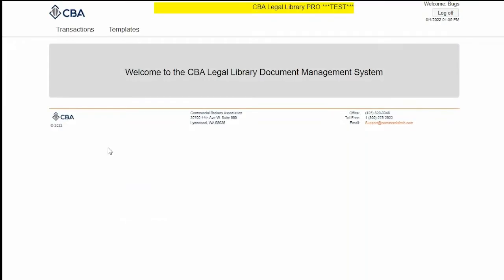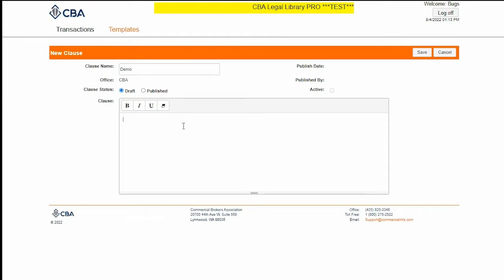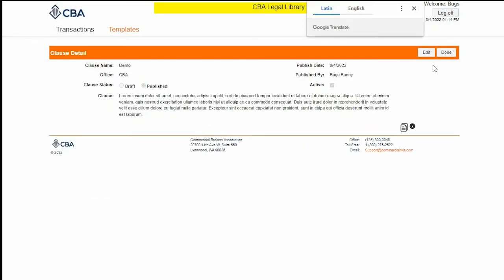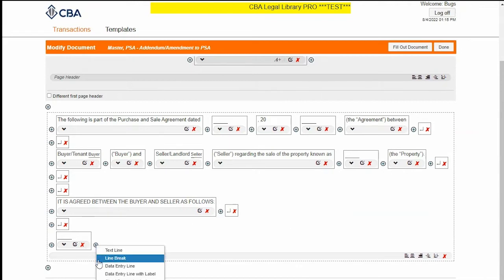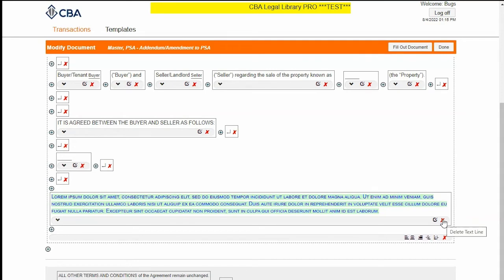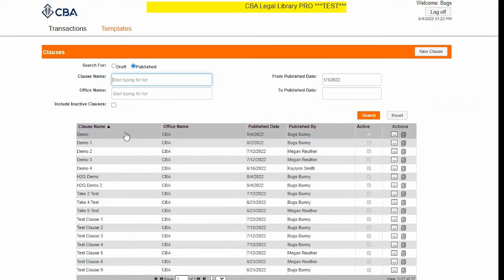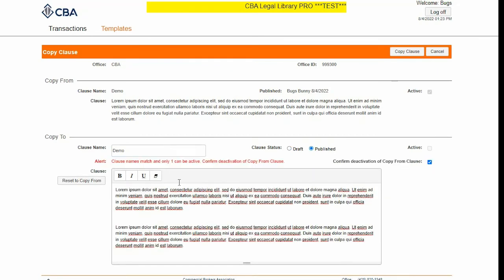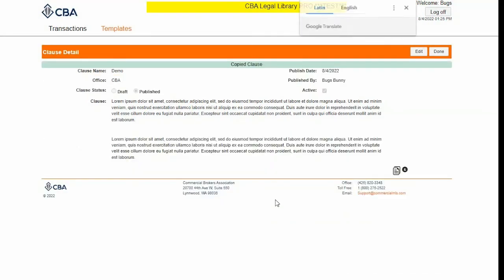CBA Legal Library PRO - Using the Clause Library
Use CBA's new Clause Library to store your pre-approved and pre-constructed clauses to insert into your documents.